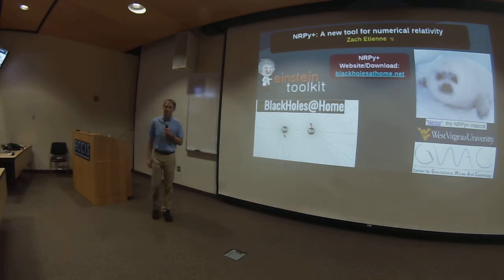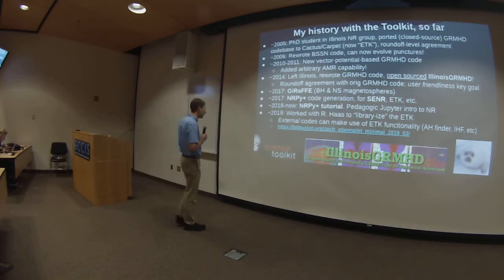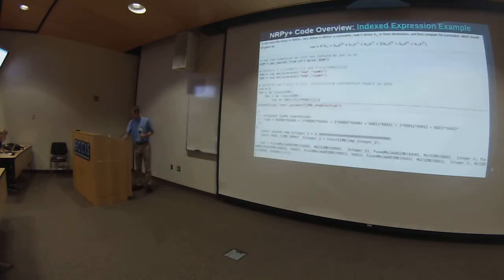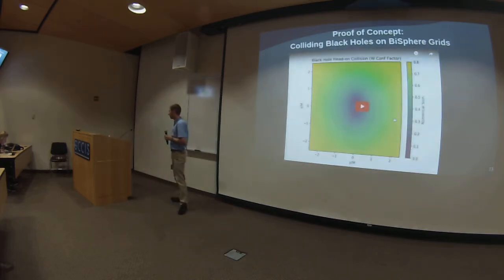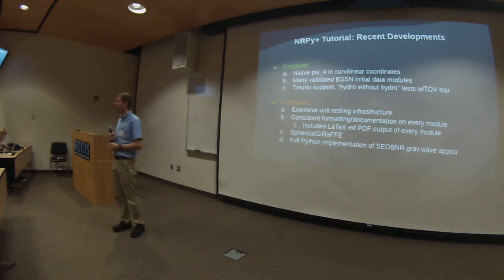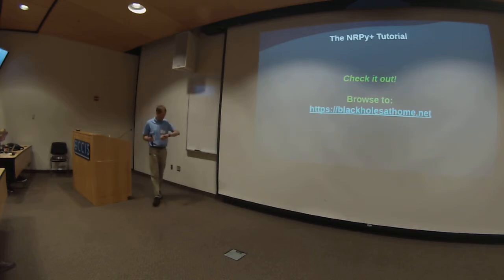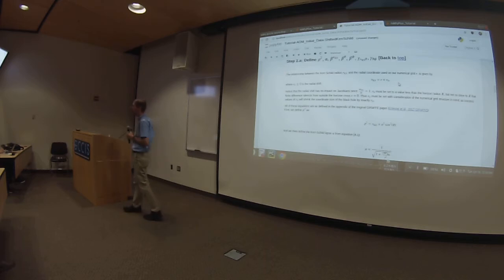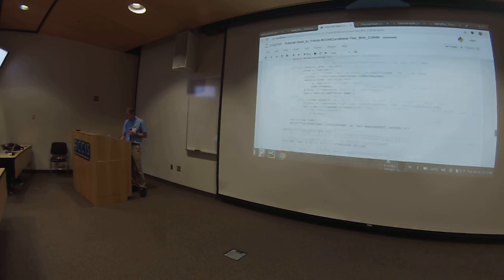Zach Etienne IGM